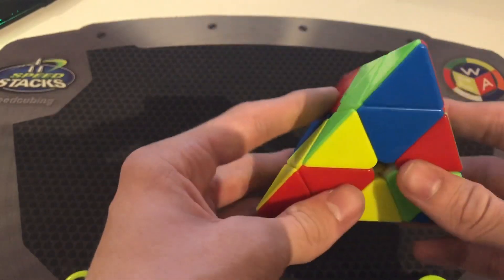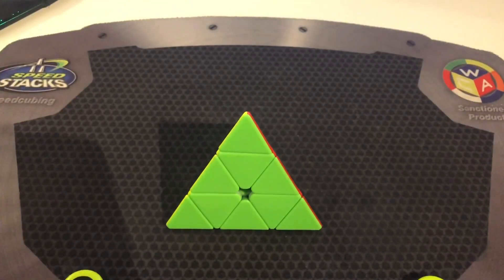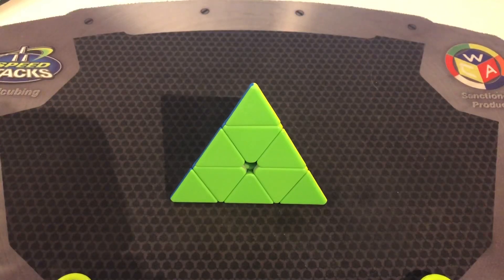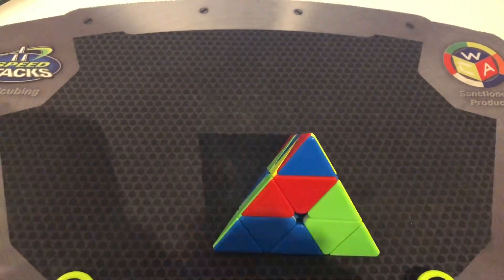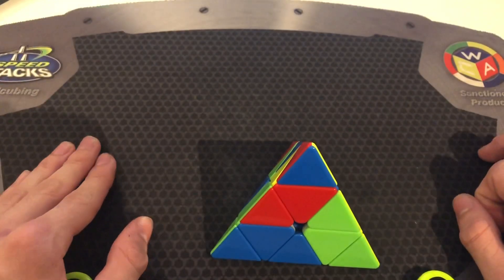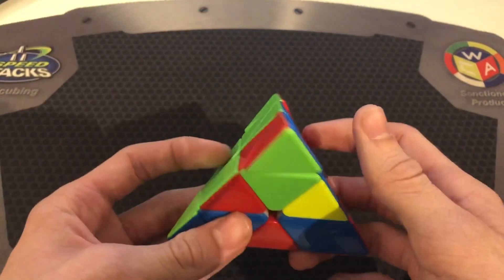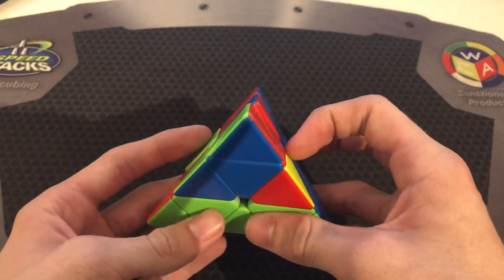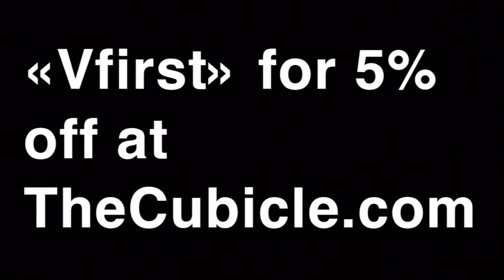2.46 Pyraminx reconstructions!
Cube used in the actual average: bell v1

L' U B' U' B R' B L' B' R U r'

L' U B' U' R L R U' L U' R' u' b'

U' R' L' U R U' B' U' L R B' u

R U' L' U B' U' L' U' B U B u' b

U R U' B U B' R' L' B R' L' u' l r' b'